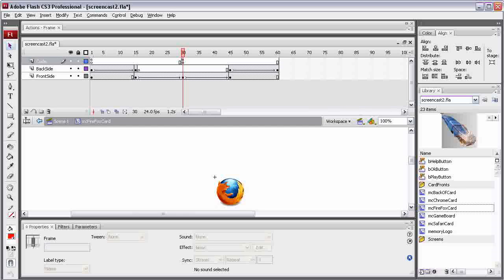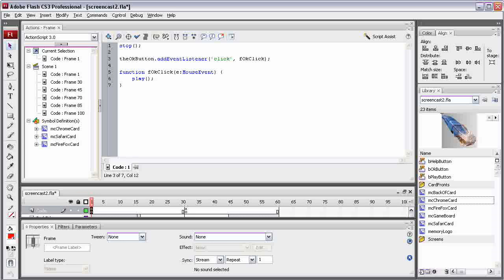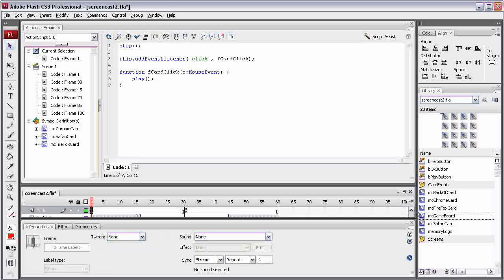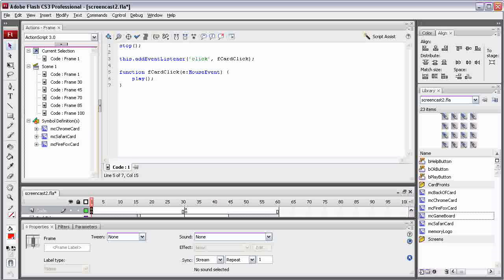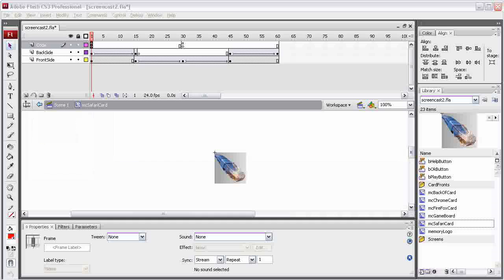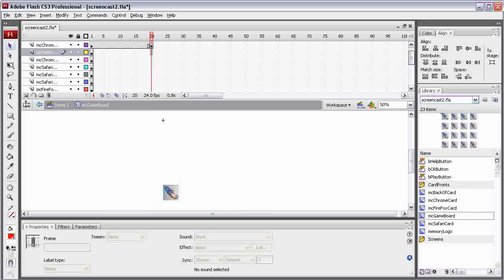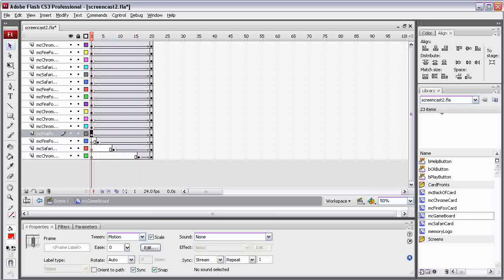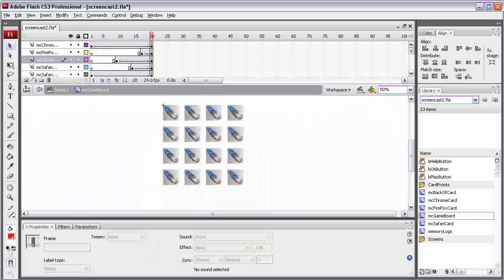CICA ME Demo 2 part13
Flash tutorial demo #2 for CICA ME at the HAN.
Hosted by GJ Cook.

Part thirteen of fourteen.